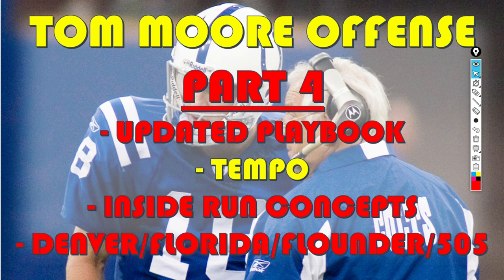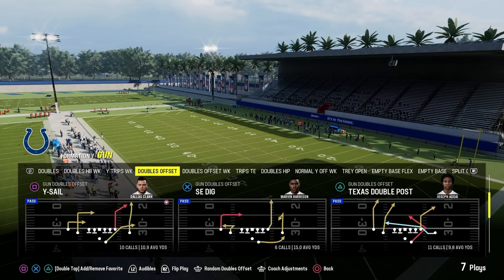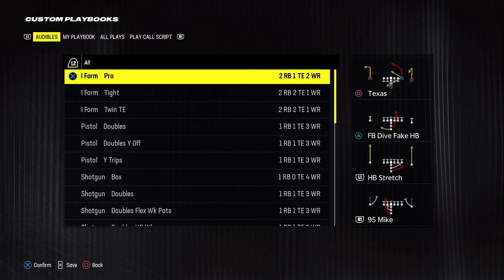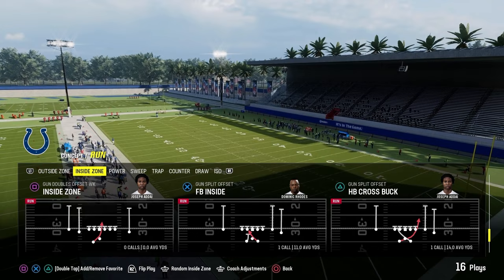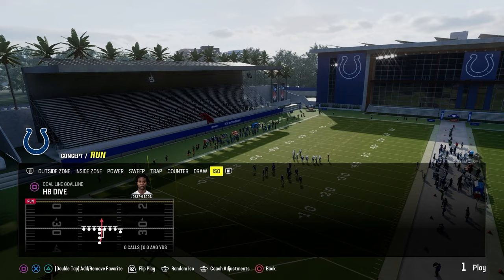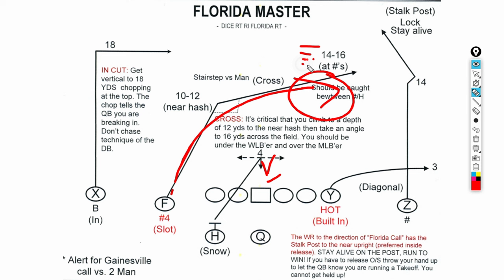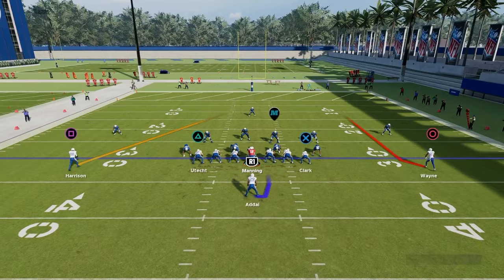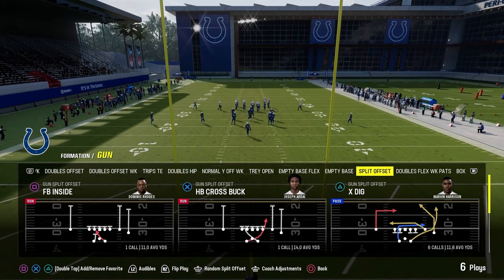Madden 24 | Tom Moore Indy Offense Part 4 |Updated Playbook (XBox) | Run Concepts | PA Pass Concepts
Shout out to cvaughan598 from the 'gameplan' discord. Without him, I wouldn't have the confidence to create this guide. He's the master of the scheme in the Madden community.
The entire scheme will be free to use as I learn and teach it. We can work together to make it better, or you can customize it however you want

Follow Me For the Upcoming Free Tom Moore Indy Offense here on YT.